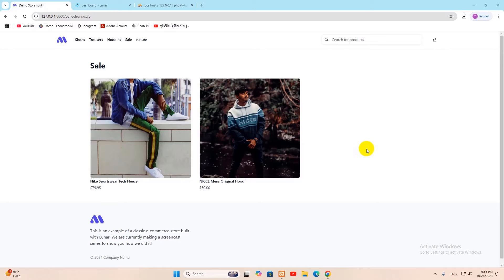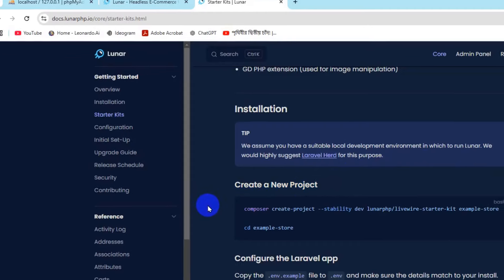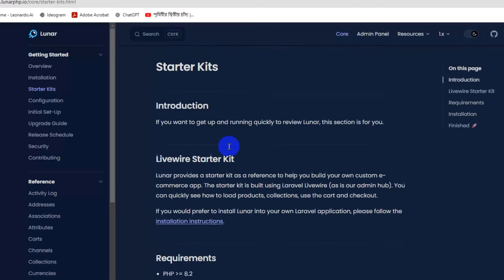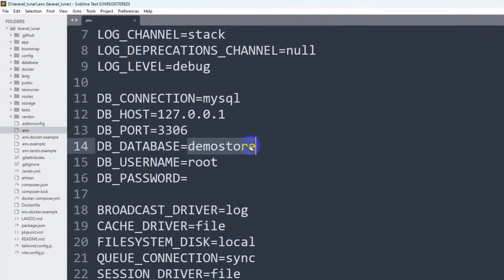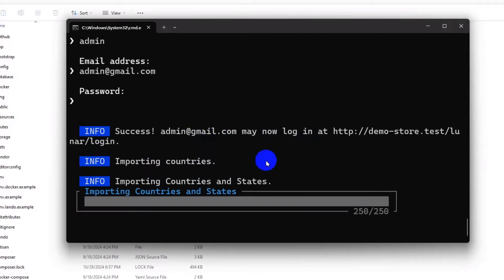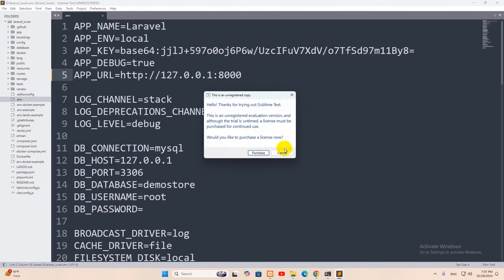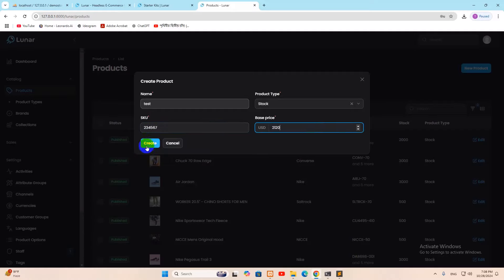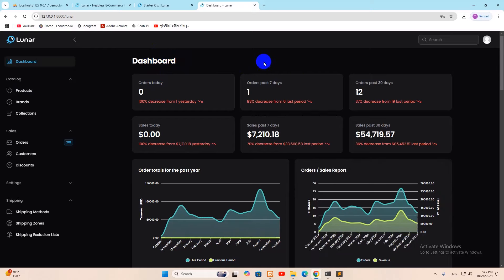Create E-Commerce Website in Laravel Easily using Lunar Package